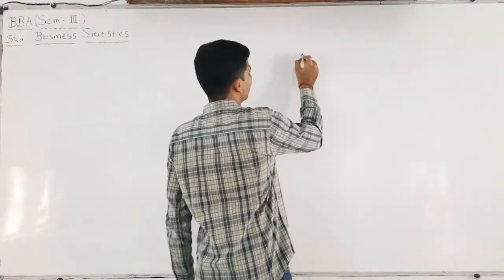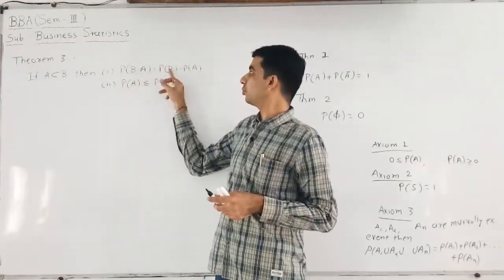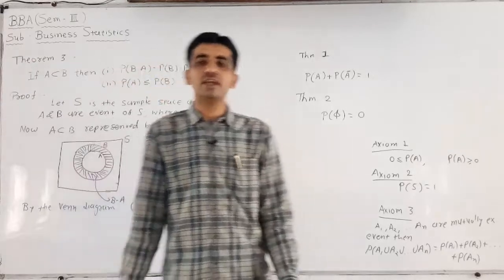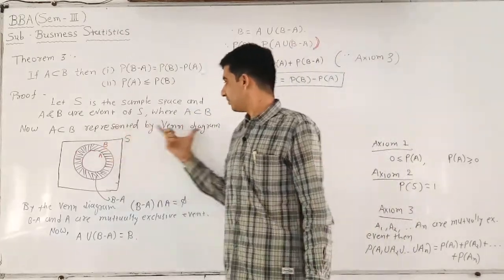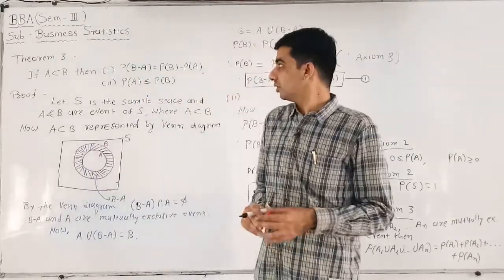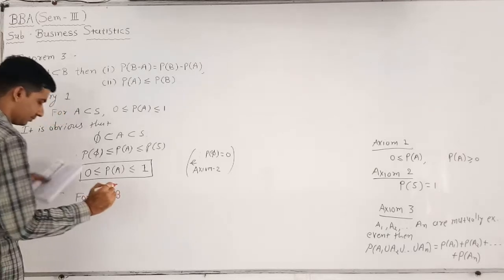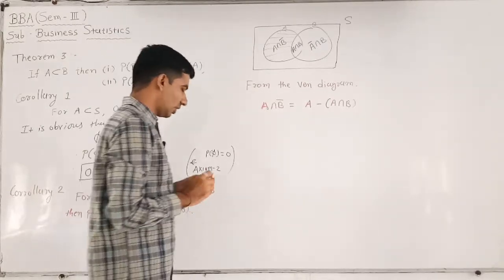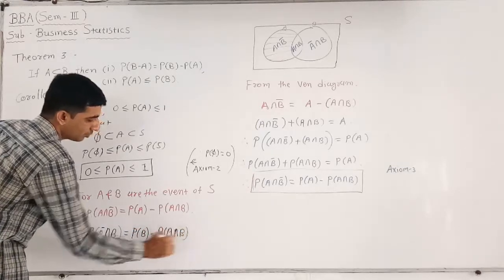BBA Sem 3 Business Statistics_Lecture_6